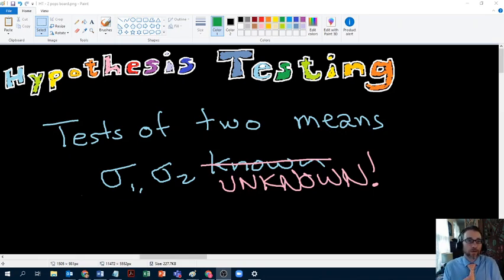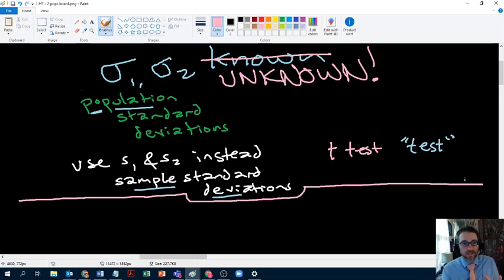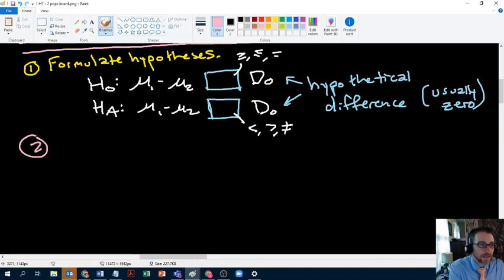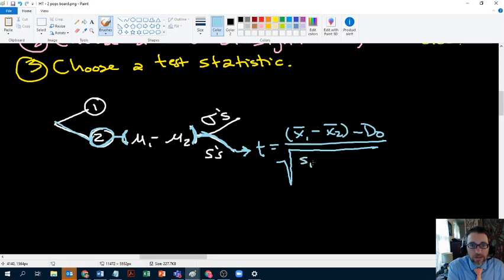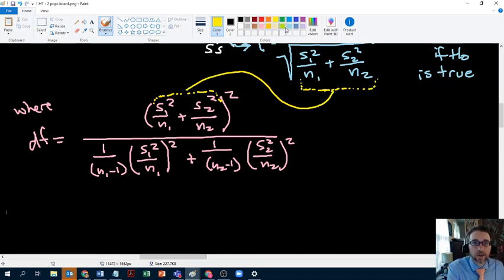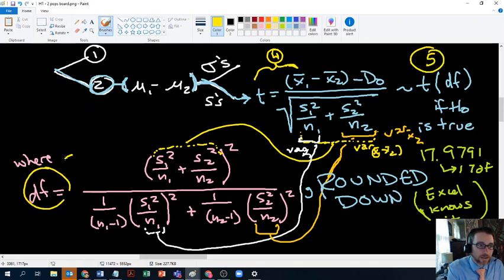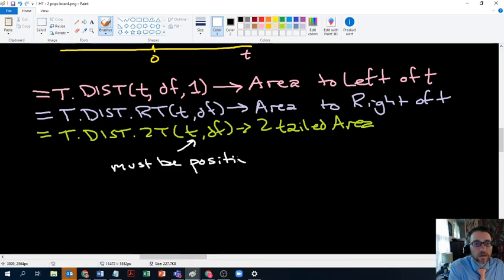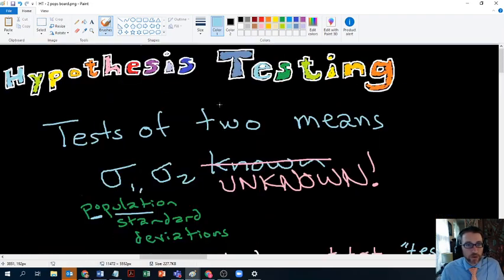Hypothesis Testing - test of two means, unknown unequal population variances